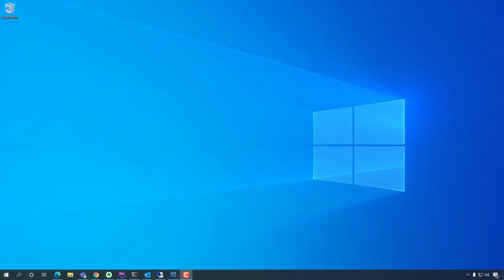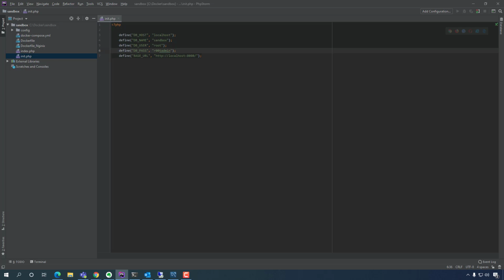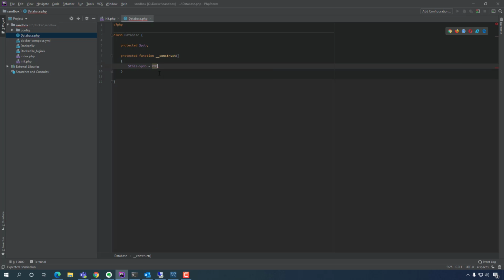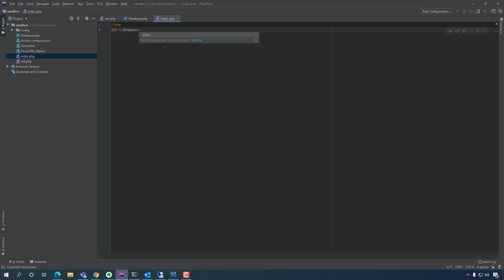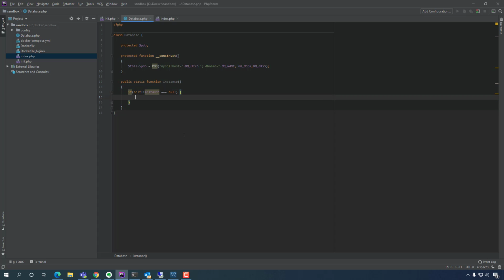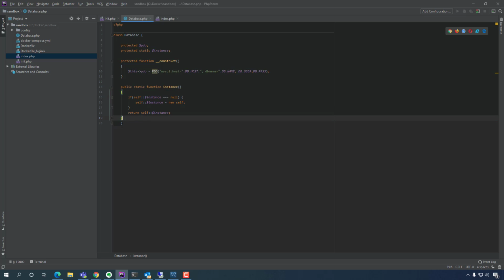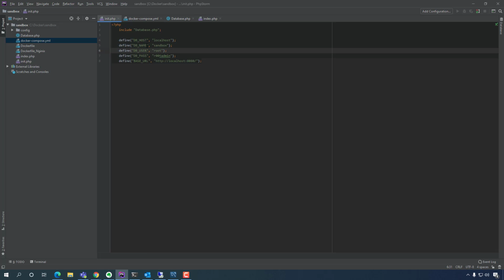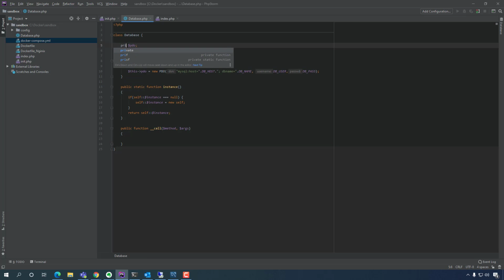Docker - NGINX, PHP, MYSQL - 3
Setup Docker to run Nginx, PHP, and MYSQL containers.
Create a PHP Object Oriented Login App.